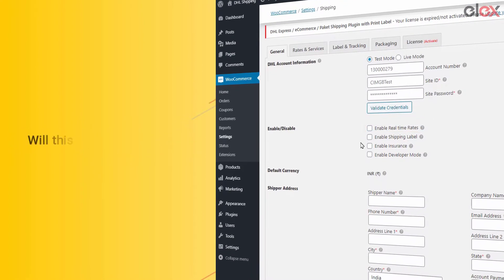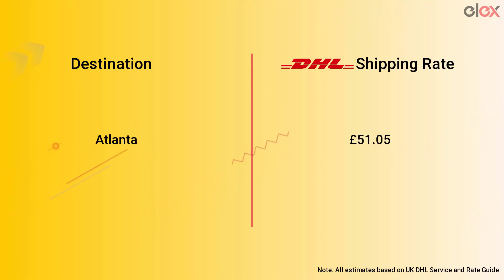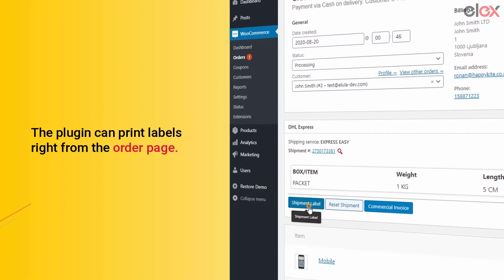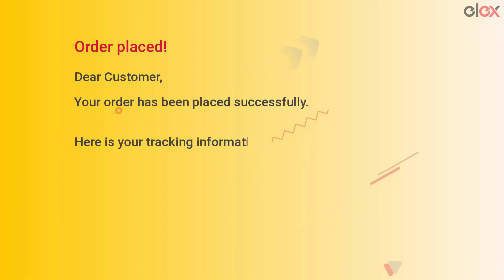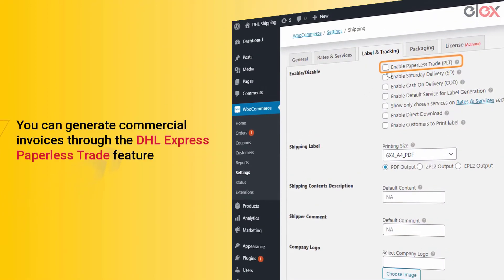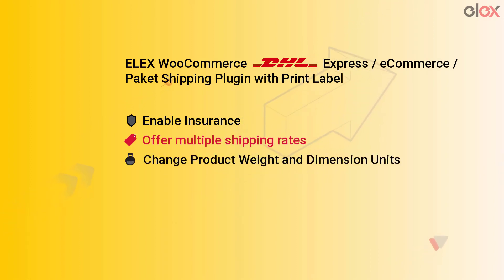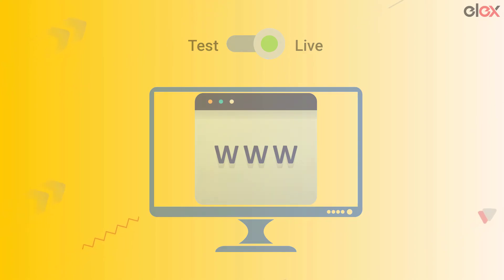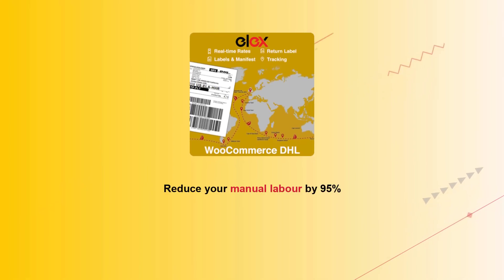ELEX WooCommerce DHL Express / eCommerce / Paket Shipping Plugin with Print Label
⚡⚡⚡⚡ELEX WooCommerce DHL Shipping Plugin with Print Label is a WordPress / WooCommerce extension that helps you to automate DHL Express shipping by displaying live shipping rates on the cart and checkout pages, Print Label from within WooCommerce, pack items automatically into boxes and also enable efficient shipment tracking.

This plugin is Verified by DHL International (UK) Ltd. This plugin will work in all countries wherever DHL Express service is available.

⚡⚡Read more on how to install the DHL plugin on your WooCommerce store